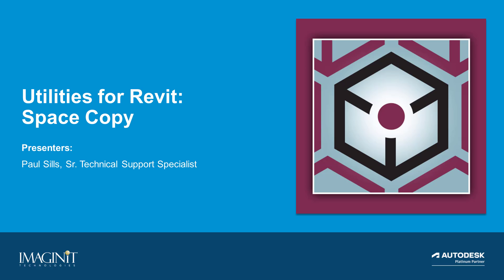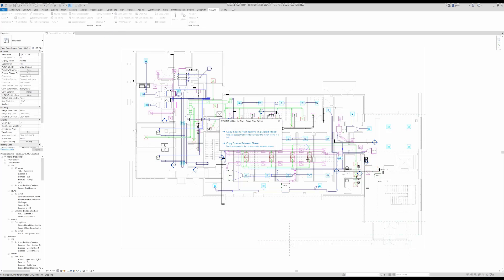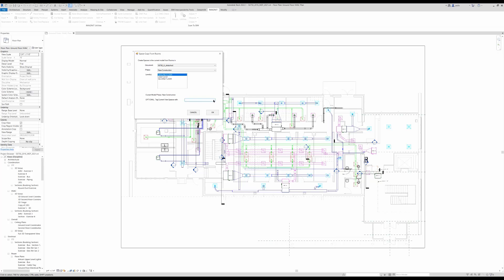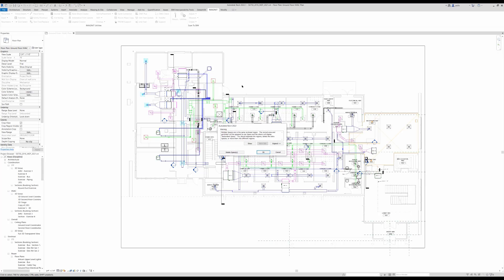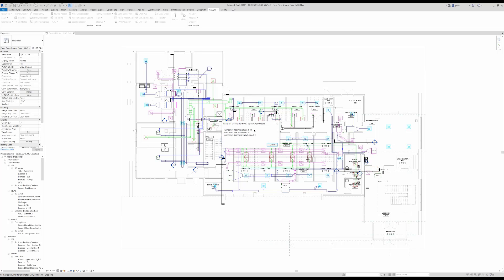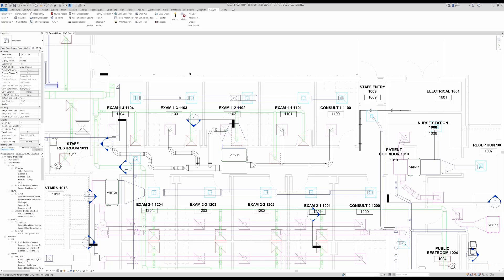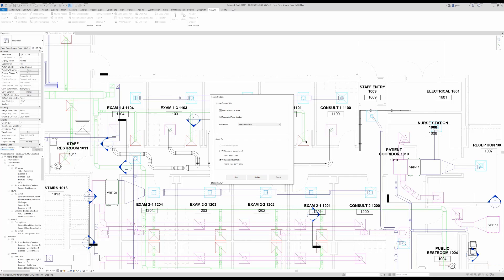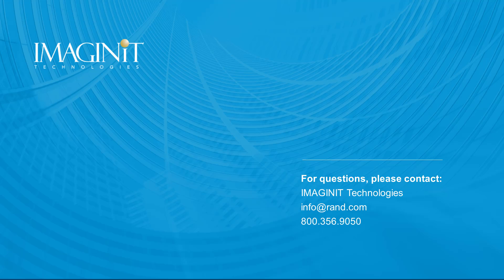Utilities for Revit: Space Copy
The Space Copy Phase is relevant to MEP engineers
because it lets MEP users set up spaces that match
the architect’s model or copy of existing spaces
between phases. Now, MEP engineers and other
users can more easily model multiple constructions
phases, all of which need to be created separately
in each phase within Revit.